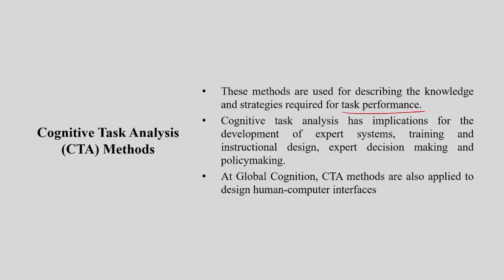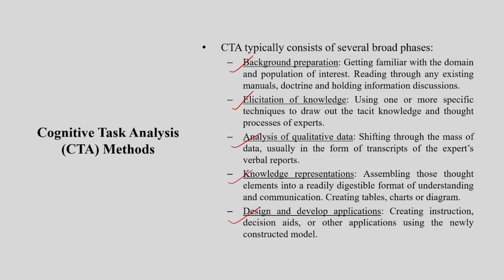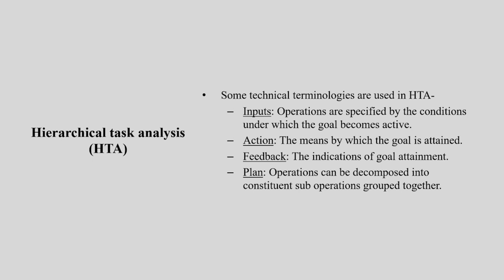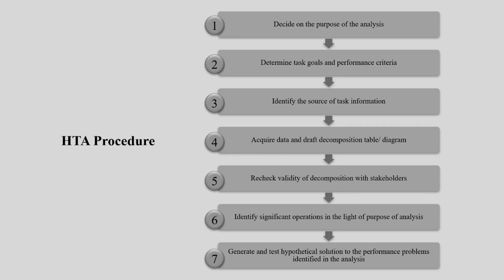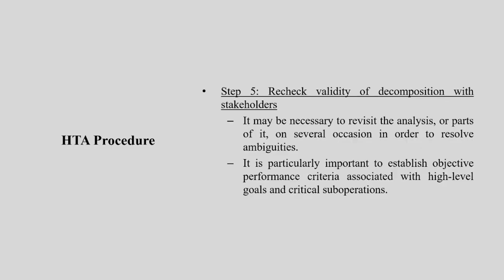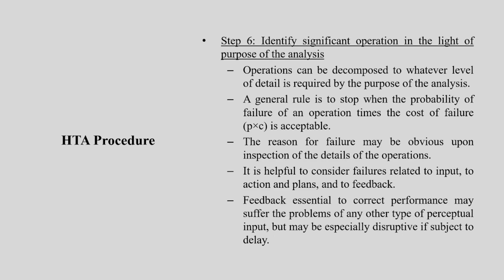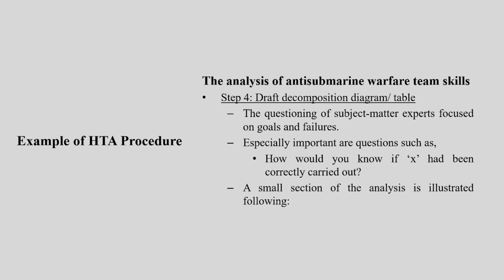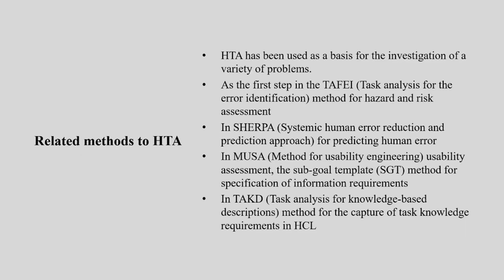Lec26: Hierarchical task analysis